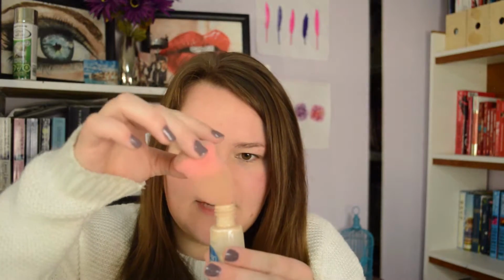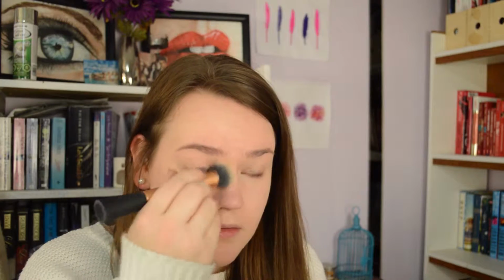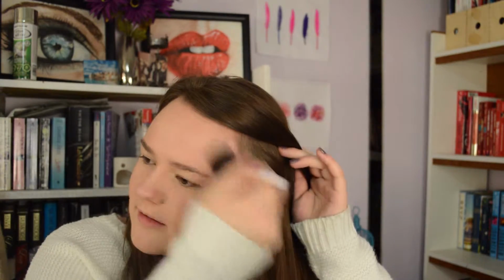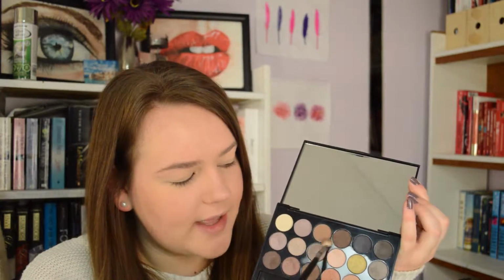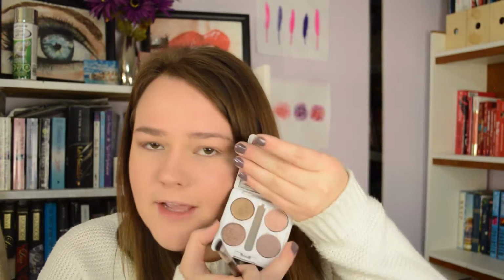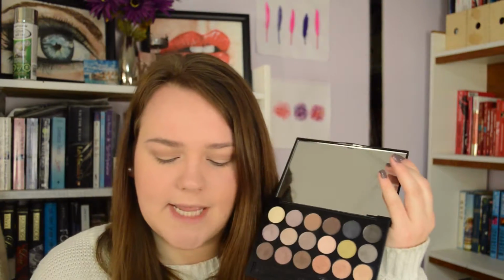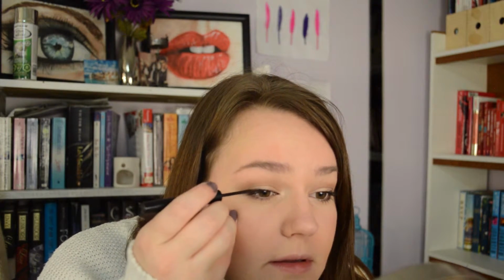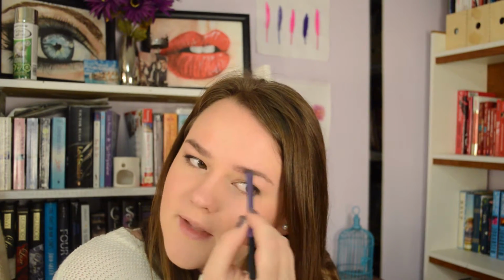My 21st Birthday Makeup! | Doctorwhomakeup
Today is my 21st birthday and want to share with you the makeup that I wore. It is my personal belief that you should surround yourself in your favourite things on your birthday, which is why I chose these products today!

I posted a ton of photos to my Instagram if you want to check them out! I hope you enjoy!

Products:
Covergirl Clean Oil Control Foundation in 510 Classic Ivory
Forever 21 Makeup Sponge
Real Techniques Expert Face Brush
Essence Translucent Mattifying Compact Powder
Soho Jumbo Fluffy Brush
Essence Mosaic Compact Powder in Sunkissed Beauty
Forever 21 Blush Brush
Urban Decay Primer Potion
Elf Eyeshadow Palette
Coastal Scents Pro Blending Fluff Brush BR-250
Colourpop Super Shock Shadow in Cornelius (Kathleen Lights Set)
MAC Eyeshadow in Naked Lunch
Coastal Scents Classic Shade and Fluff Medium Natural BR-C-N51
Jordana Cosmetics Color Envy Liquid Eyeliner in Brown Desire
Maybelline Lash Sensational in Very Black
Wet N' Wild Mega Last Lip Colour in Bare It All
Tarte Lipsurgence Lipgloss in Visionary (From Bon Voyage Limited Edition Set)